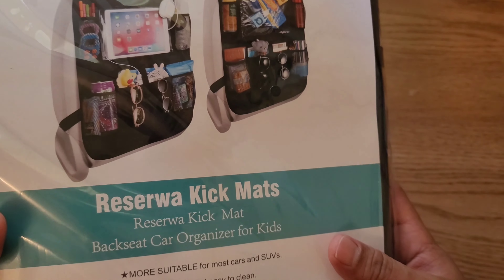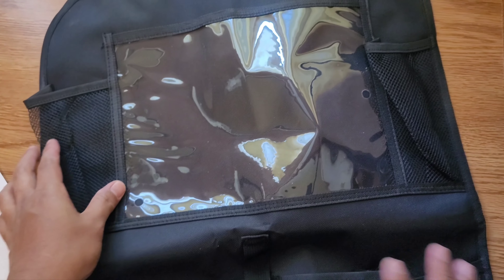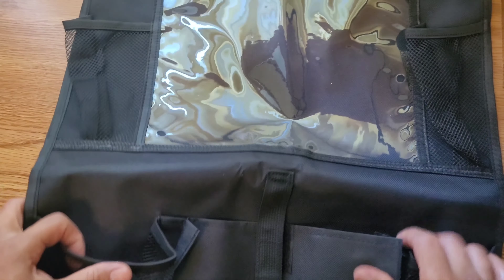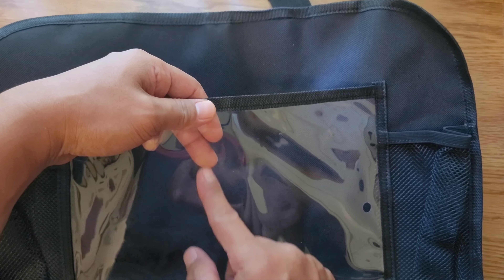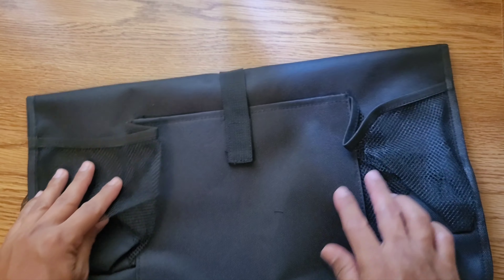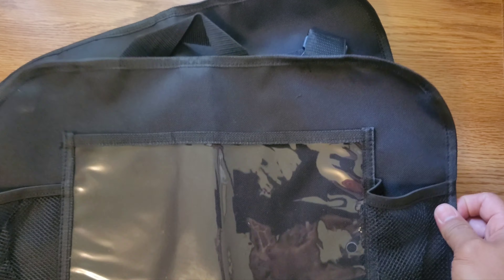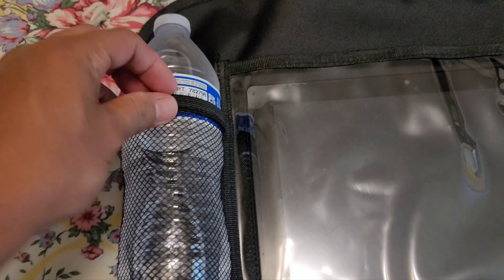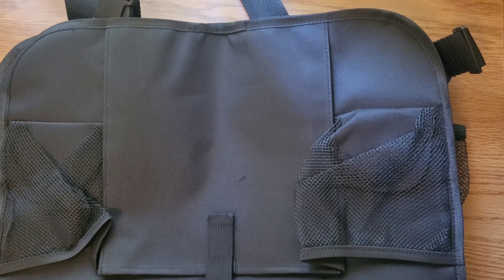RESERWA Car Backseat Organizer 6 Pockets Unboxing First & Impression Review